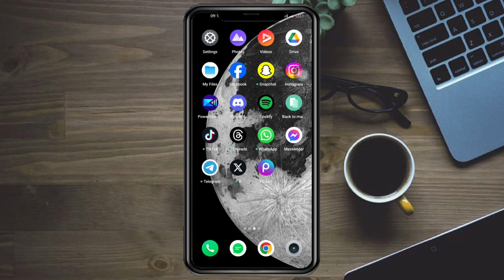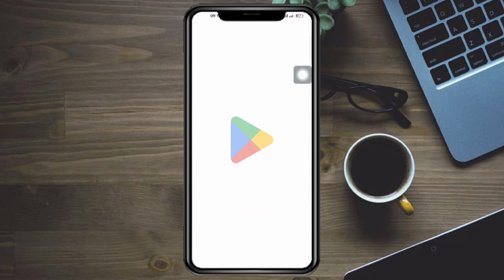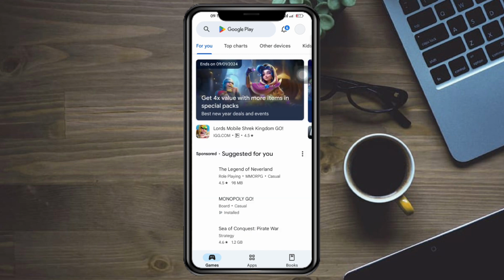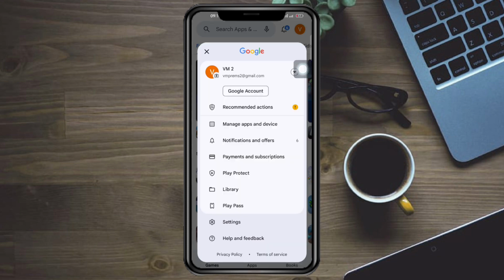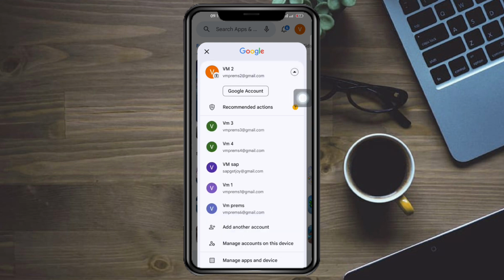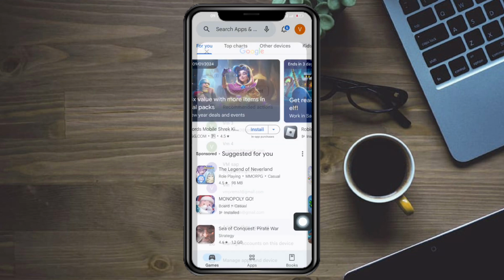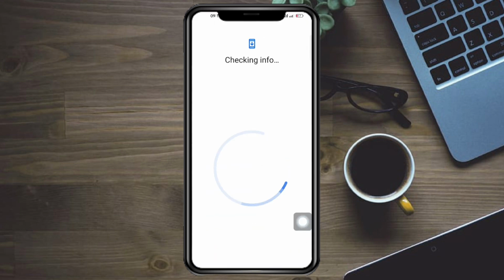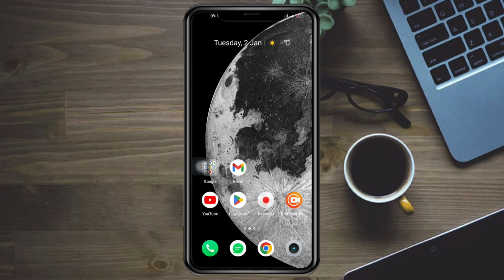How To Create Google Play Store Account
Discover the simplicity of creating a Google Play Store account with this easy guide in 2023. In this tutorial, gain valuable insights without delving into intricate details or unnecessary complexities. Learn seamless methods to set up a new Google Play Store account, ensuring you can access a world of apps, games, and digital content effortlessly. Watch now and empower yourself with the knowledge to effortlessly create a Google Play Store account in 2023.